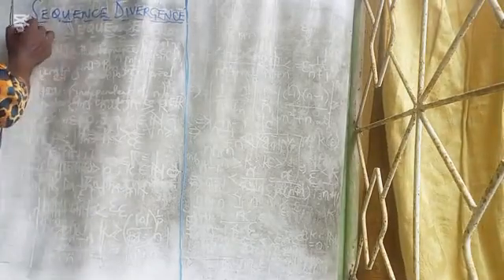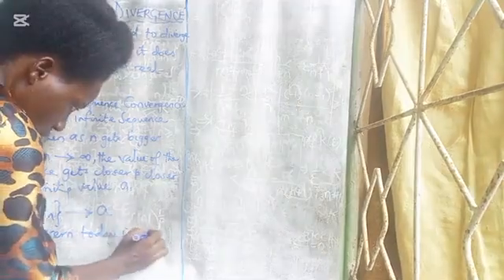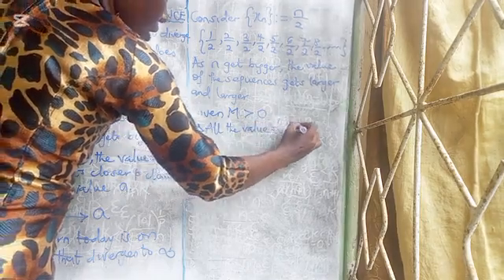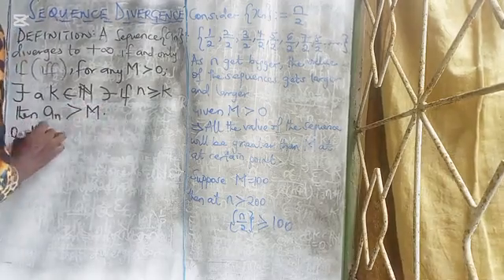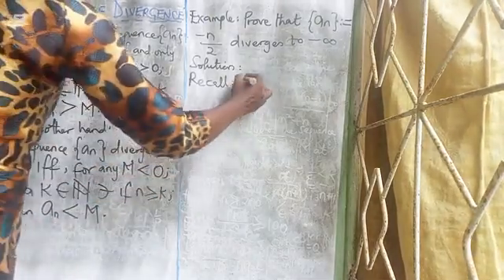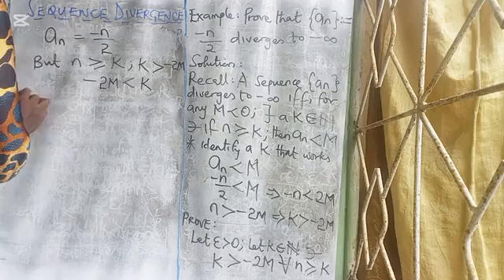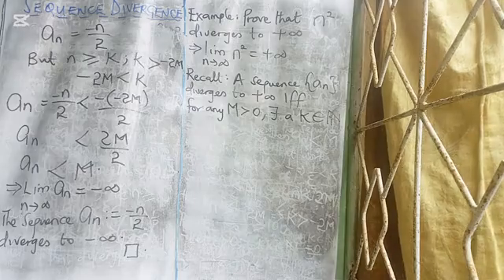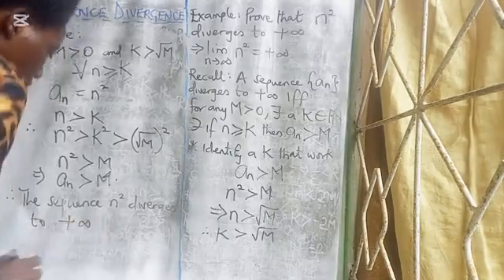Sequence Divergence 1